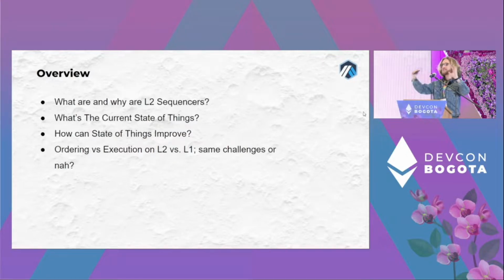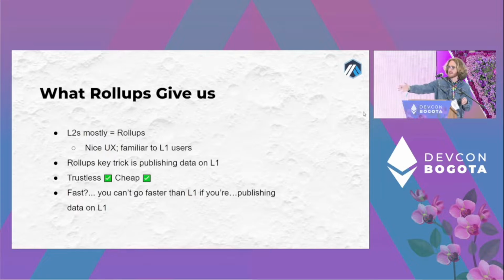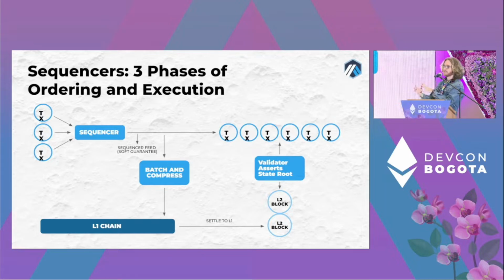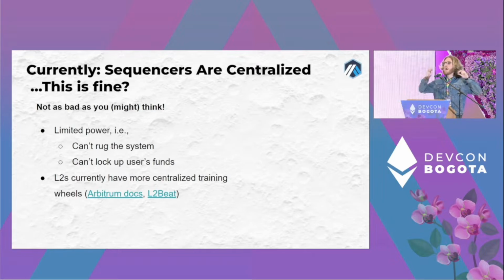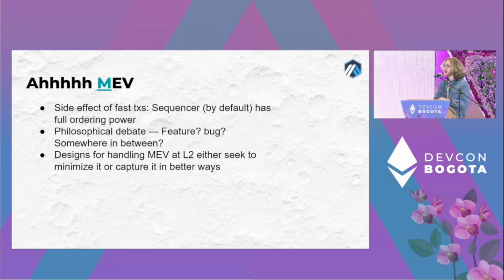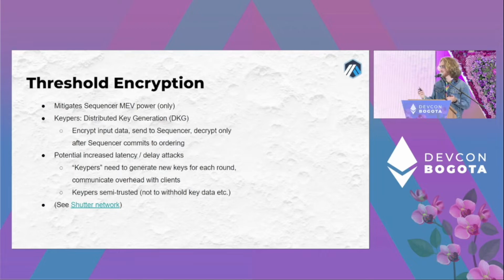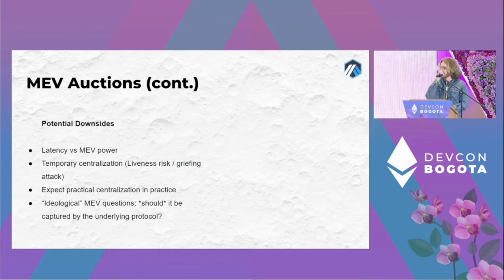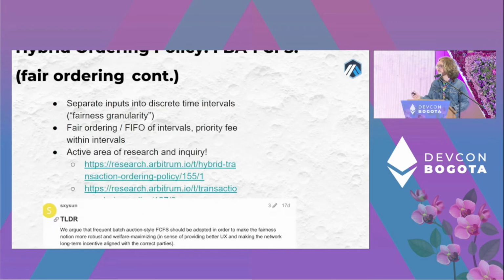Understanding Ethereum Layer 2 Scaling with Daniel Goldman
Daniel Goldman, a Senior Software Engineer at Arbitrum, gives an overview of Ethereum Layer 2 scaling solutions at Devcon VI Bogotá 2022. He covers the tradeoffs in different ways of handling execution and ordering, what various L2 rollups are doing in production, and what is possible in principle.

Arbitrum is a technology suite designed to scale Ethereum. You can use Arbitrum chains to do all things you do on Ethereum — use Web3 apps, deploy smart contracts, etc., but your transactions will be cheaper and faster.

Join the community, dive into developer docs, bridge your assets and start building your first dApp in only 5 minutes